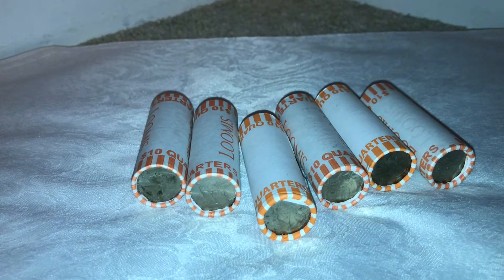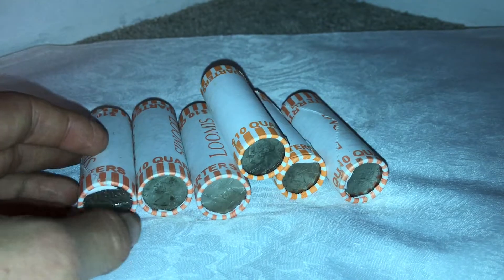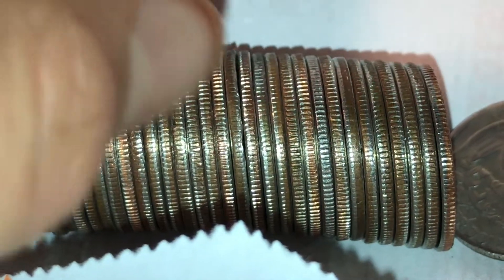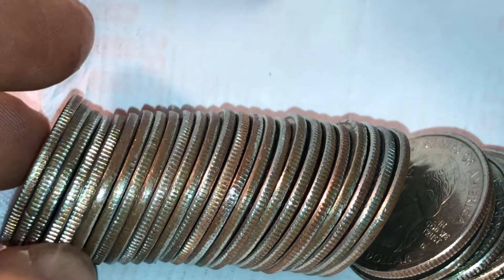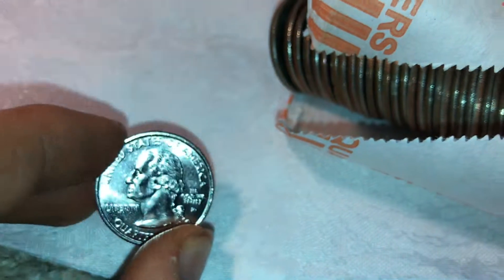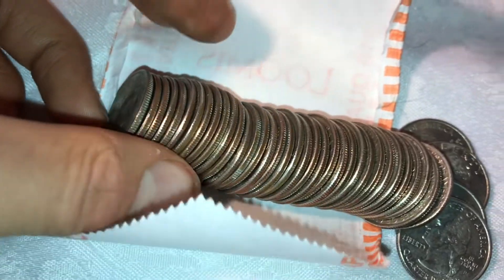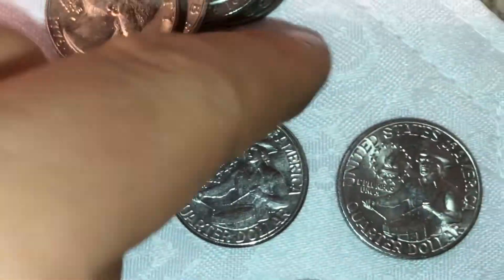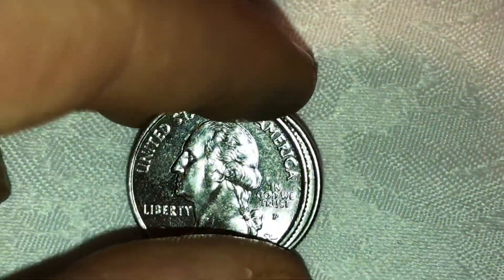|Coin Roll Hunting Quarters| - What Did We Find?